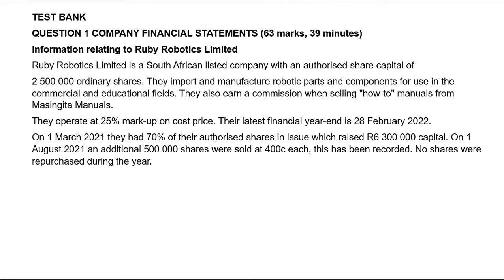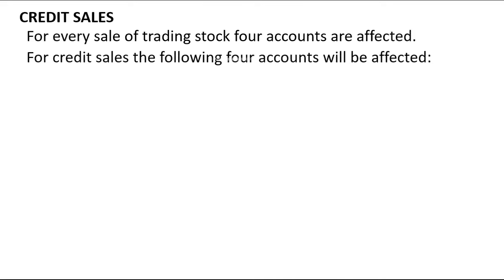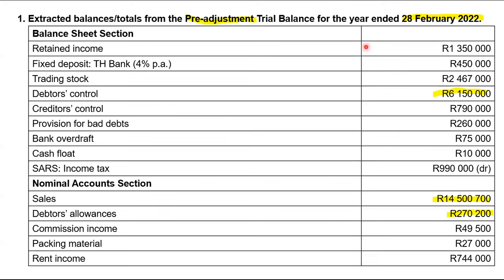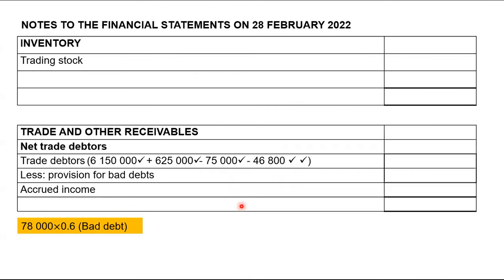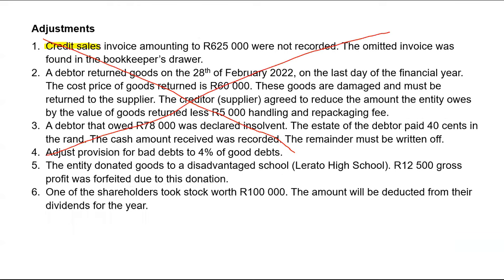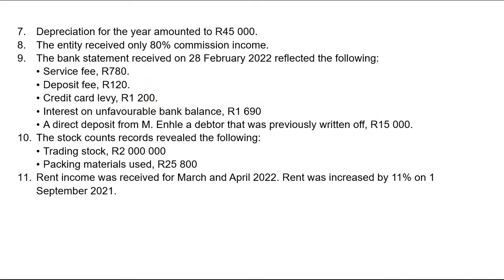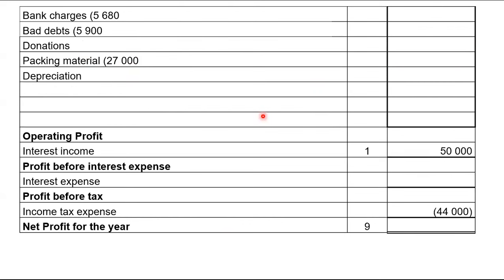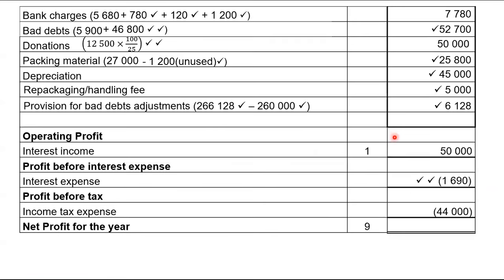Income Statement/Statement of Other Comprehensive Income: Past paper 1